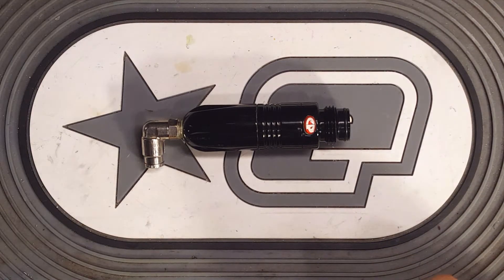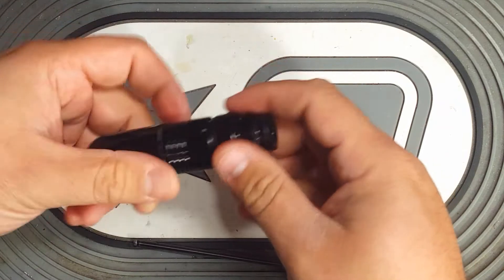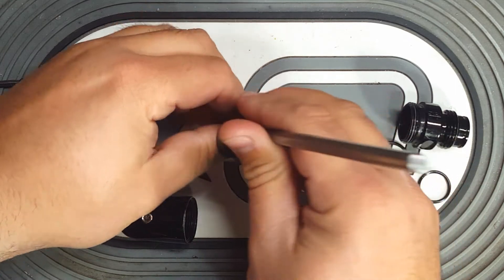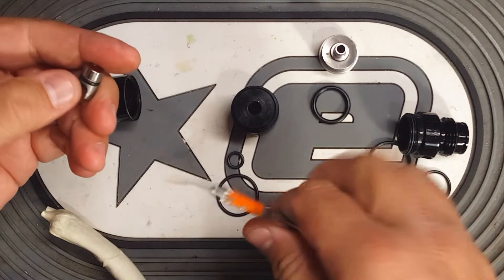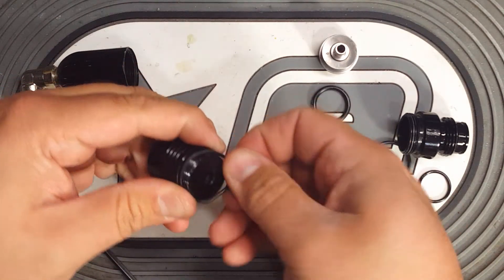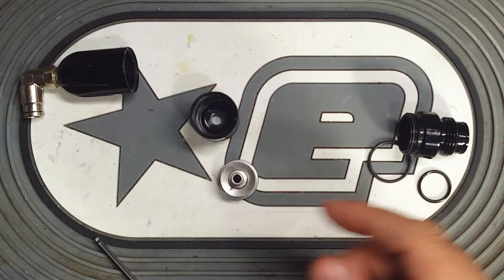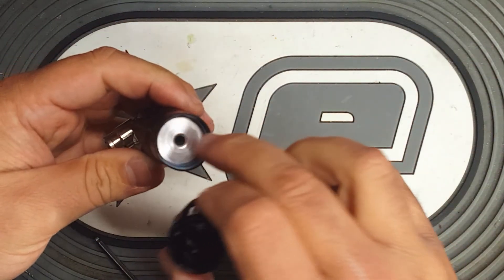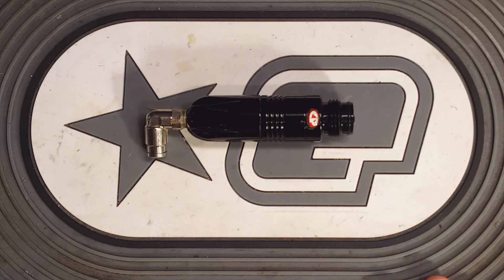CP V2 High Pressure Regulator - Parts Rebuild with Paintball Tek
How to rebuild a CP V2 HPR, this is by far the most common CP reg on the market.